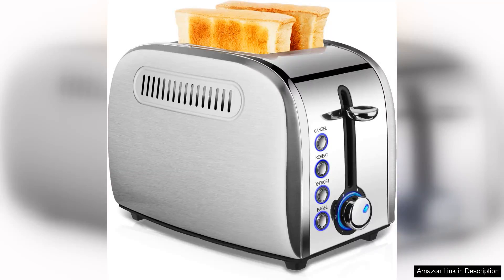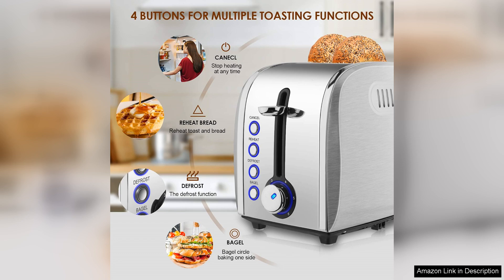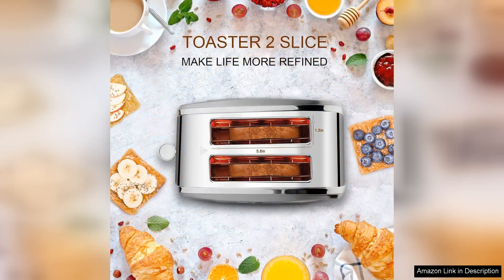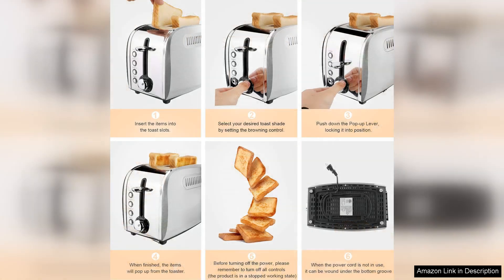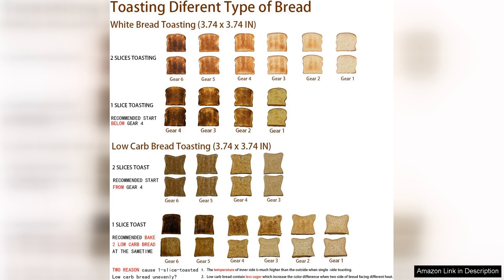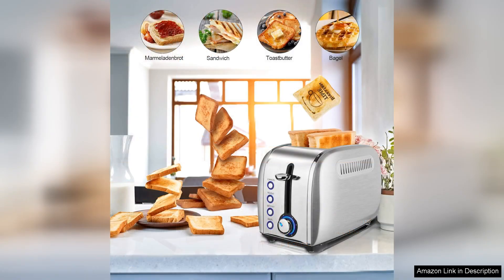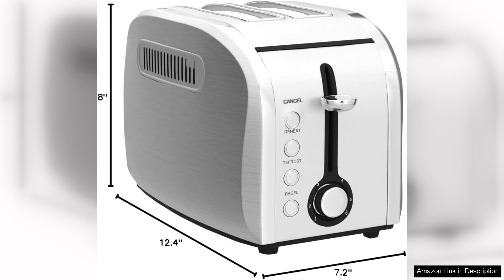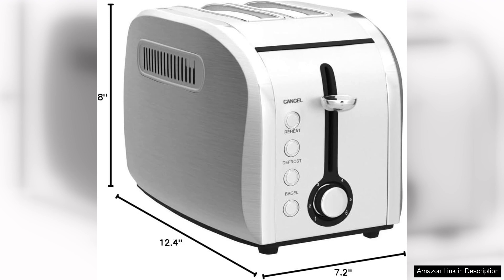Toaster 2 Slices Stainless Steel JEWJIO Retro Toaster with 1.5" Extra Wide Review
The JEWJIO Retro Toaster is a delightful blend of style and functionality, making it a standout addition to any kitchen. With its sleek stainless steel design and vintage aesthetic, this toaster not only performs well but also adds a touch of charm to your countertop.

One of the standout features of the JEWJIO toaster is its 1.5-inch extra-wide slots. This thoughtful design accommodates a variety of bread types, from thick artisanal slices to bagels and waffles, making breakfast preparation a breeze. The toaster heats evenly, delivering consistent browning results, whether you prefer lightly toasted bread or a deep golden color.

The toaster offers multiple settings, allowing users to customize their toasting experience. With options for defrosting frozen bread and reheating, it’s versatile enough to meet all your breakfast needs. The intuitive controls make it easy to select the perfect setting, and the LED indicators provide a clear view of the toasting progress.

Cleaning is also a hassle-free experience, thanks to the convenient crumb tray that slides out easily for quick disposal. This attention to detail shows that JEWJIO understands the importance of practicality in a kitchen appliance.

While the toaster is generally reliable, some users have noted that it can take a bit longer to toast than high-end models. However, given its affordability and stylish design, this is a minor trade-off.

In conclusion, the JEWJIO Retro Toaster is an excellent choice for anyone seeking a reliable, stylish, and functional toaster. Its combination of aesthetic appeal, versatility, and ease of use makes it a worthy investment for breakfast lovers. Whether you’re a busy professional or a stay-at-home parent, this toaster is sure to meet your needs and elevate your morning routine. Highly recommended!